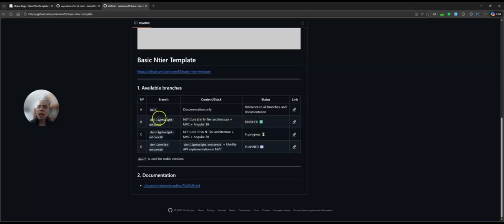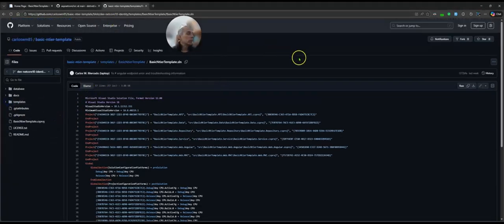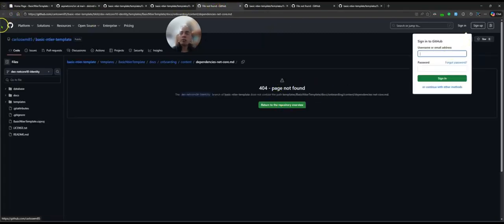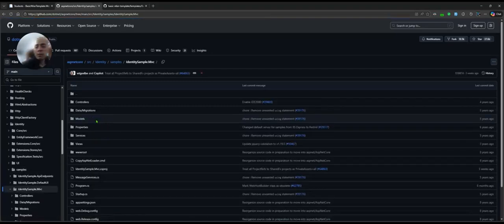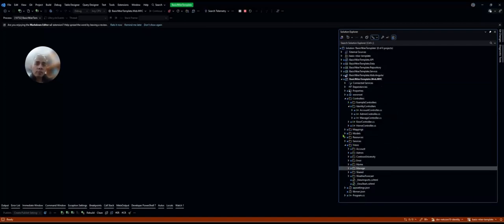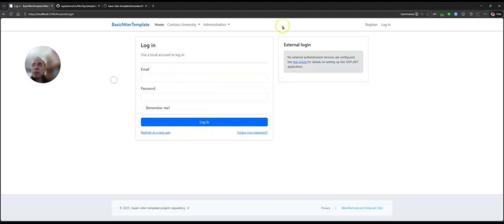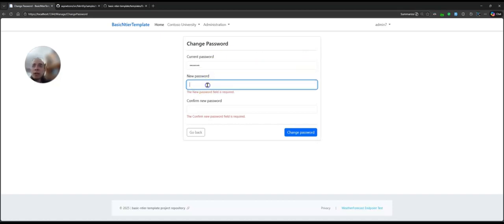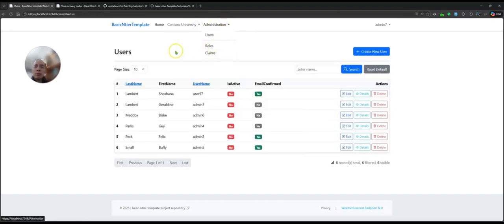2026 CSE499B - Week 02 - Status Report